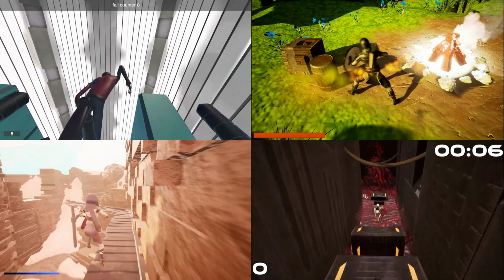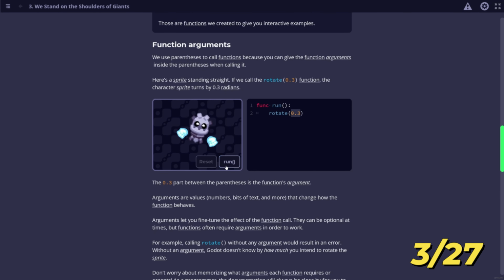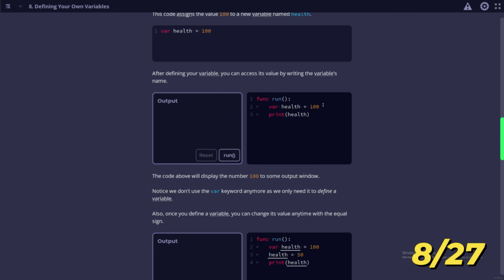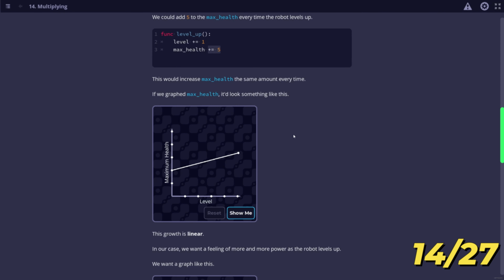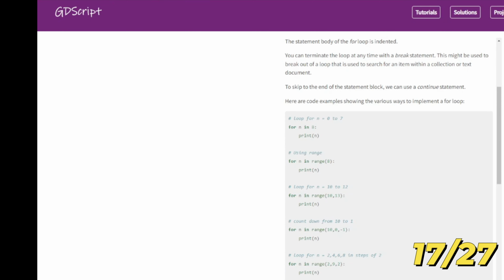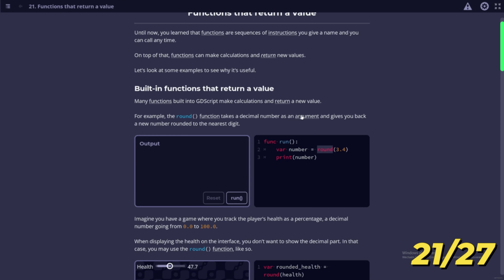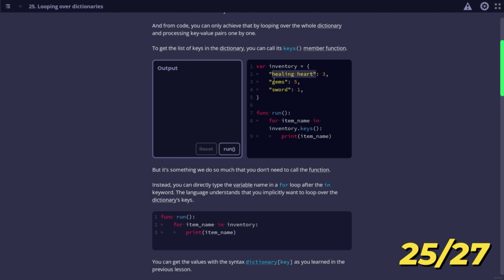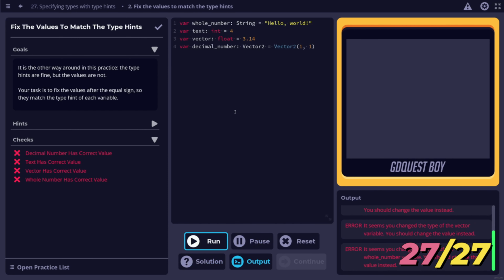Let`s Learn 2D Game Dev 🎮🕹️ Godot & GDScript from Zero!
Want to learn the Godot Engine and GDscript to create games? Are you an absolute beginner seeking a structured course and quality Youtube resources?

During my 4 years of learning game development as a hobby, I often struggled with combining mechanics from different tutorials. I realized it's time to truly understand the tool and the scripting language. I found GD Quest's 2D Godot course which guides you from beginner to expert in GDscript, the programming language for the Godot Engine.

Eveyerthing shown in the video was part of the free introduction of the course to learn the absolute basics of coding. Next time we’ll dive into the paid part. I can’t show you the course itself so in the next video I’ll focus more on showing you what I learned and apply that to an own project . Pls check out gdquest for more.

I would recommend to have an side eye on brackeys who recently made two great godot beginner videos , the YouTube channel from gd quest or heartbeast which is also a great content creator in terms of godot!